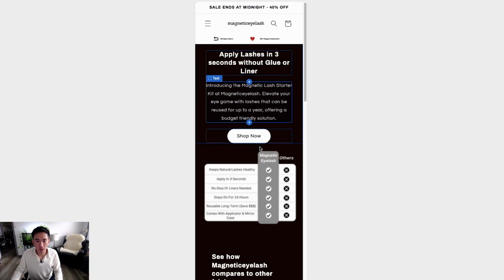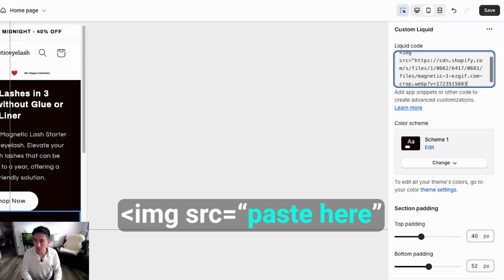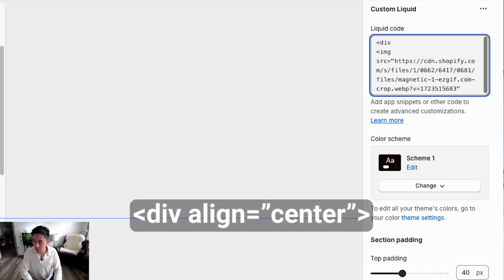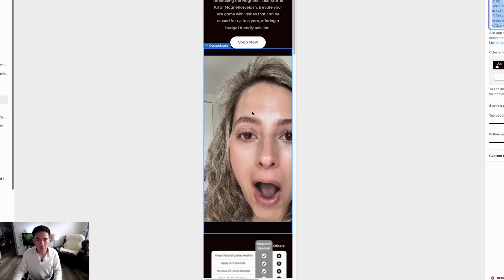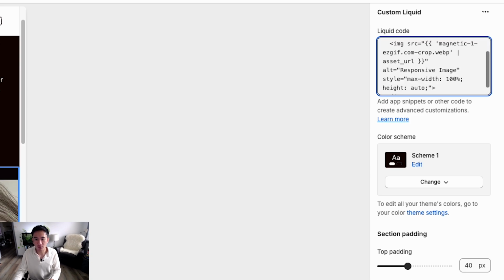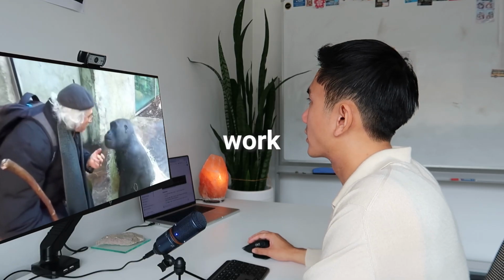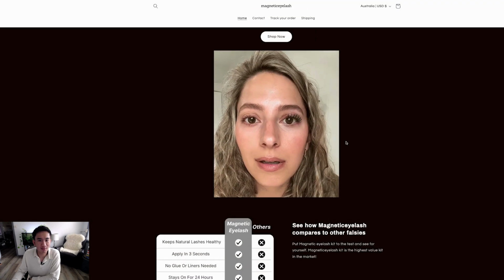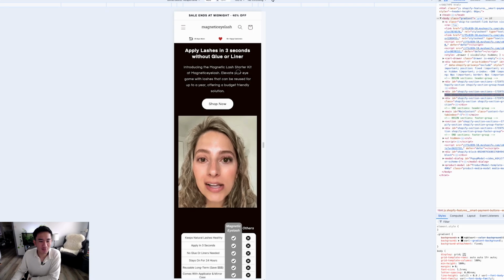This Simple .GIF Made Me $100,000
Discover how adding a simple product GIF to your Shopify homepage can skyrocket your conversion rates by up to 30%! In this quick tutorial, I’ll take you through the steps of uploading and customizing a GIF on your Shopify store, proven to enhance user engagement and sales. Follow along as I share my personal journey from zero to $500,000 in revenue by leveraging these small, impactful changes. Perfect for e-commerce entrepreneurs looking to enhance their store’s performance efficiently!